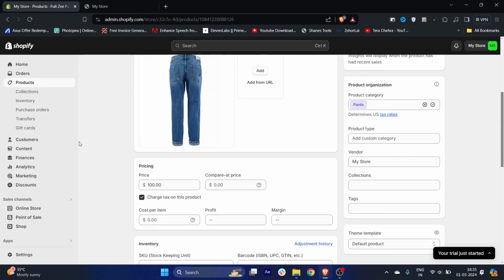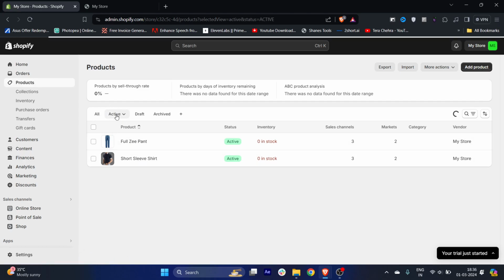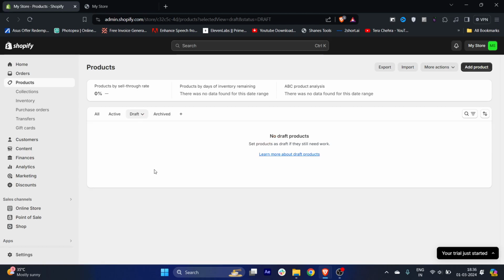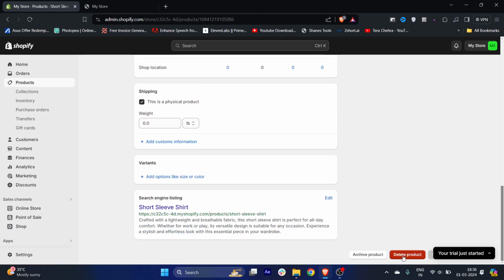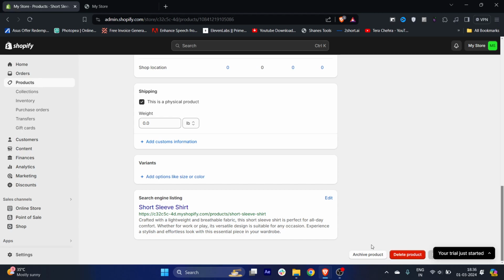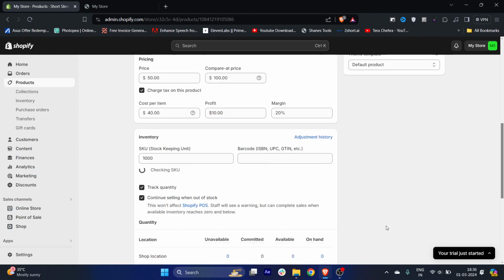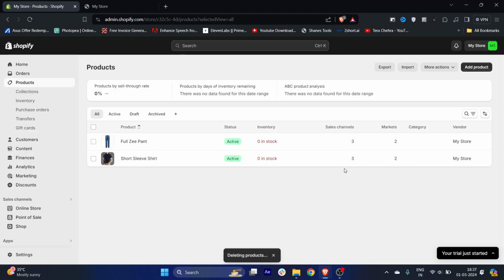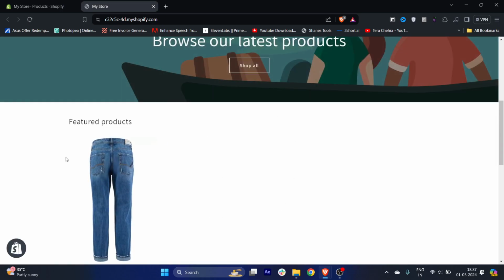How To Delete Products On Shopify